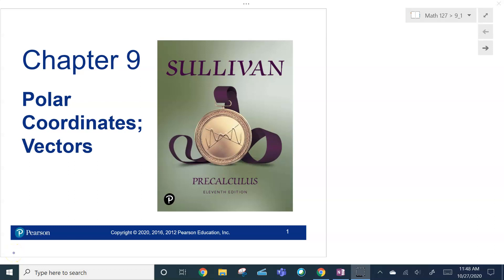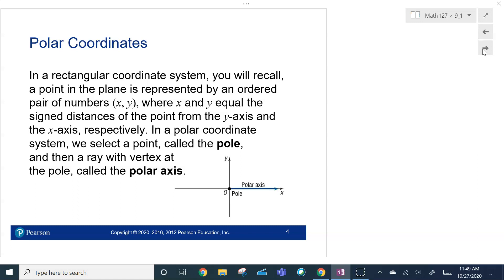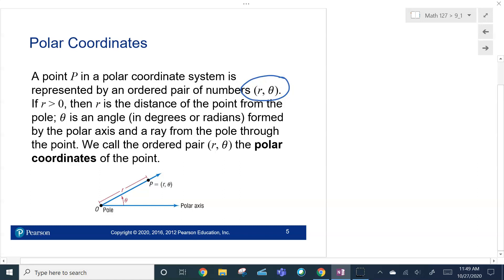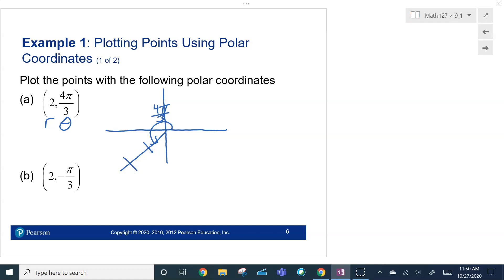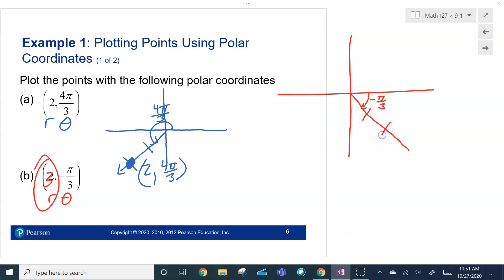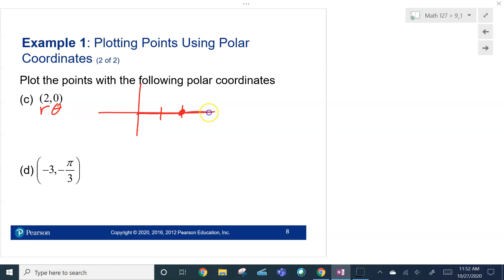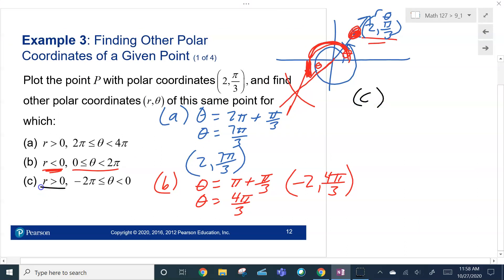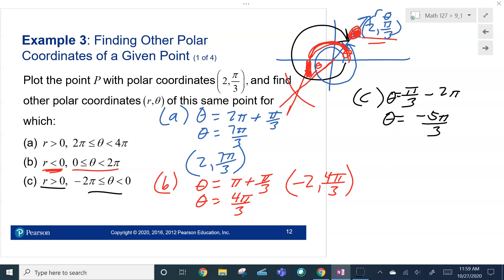127 9 1a